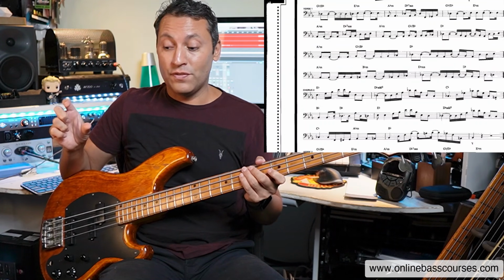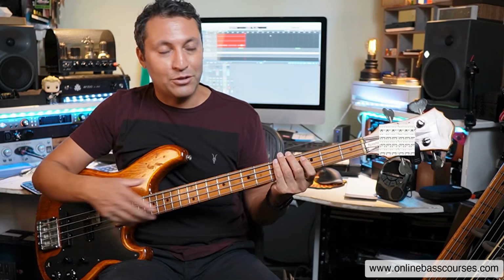Bass Rhythm Masterclass: EVERY 1/16th Note Combination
Learn every 1/16th note rhythm permutation in this bass lesson. I'll show you how to create bass lines with them plus show you the more commonly used 1/16th + 1/8th note bass rhythms used by your favourite players.

Timestamps
00:00 Bass Solo
00:37 All the combinations of 1/16th notes
01:53 1/16th Note Rhythms
02:39 Joe Dart Dean Town example
06:02 Ghost Notes

Looking for a comprehensive beginner bass guitar guide? Look no further than From Beginner To Bassist

My Bass Guitar Tuition Books

Bass Guitar Newsletter
𝄢✉️ Join 10,000+ fellow bass players getting one weekly email with bass tips, resources, and news

Bass Gear (I like and use)
🎸My main 'YouTube' bass is my 1982 Ibanez Roadster with DiMarzio DP126 pickups. Occasionally one turns up on Reverb!
♆ Lekato clip-on metronome/tuner (cheap but good)
🏪 My US Amazon Store
🏪 My UK Amazon Store

🙏🙏🙏🙏 Support my Bass Guitar lessons 🙏🙏🙏🙏
If you've ever gained anything from my lessons and want to help keep the channel going, you can do so in the following ways:

2.
3. Super Thanks - there's a button below each YouTube video.
4. Buy my books and courses (you'll also learn loads!)

Thanks so much and keep up the great playing!

𝄢 Dan 🙏